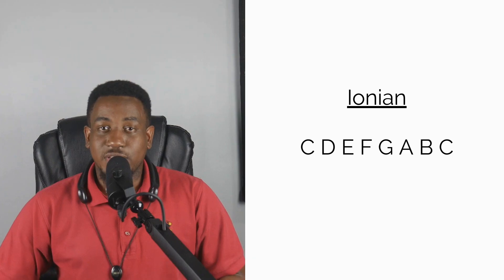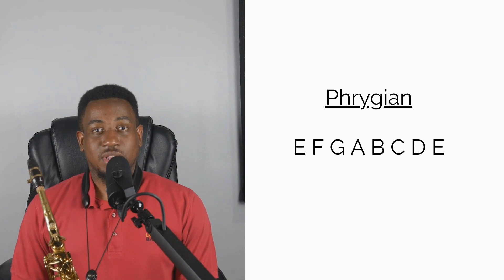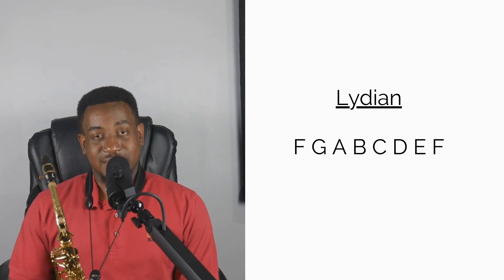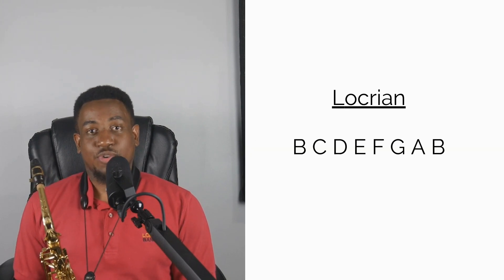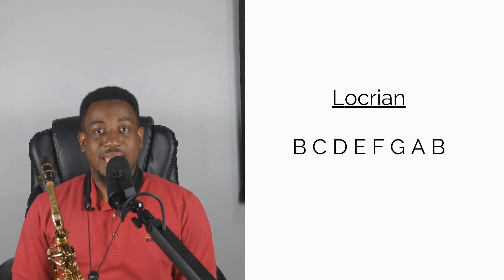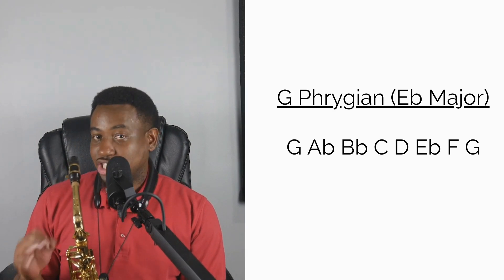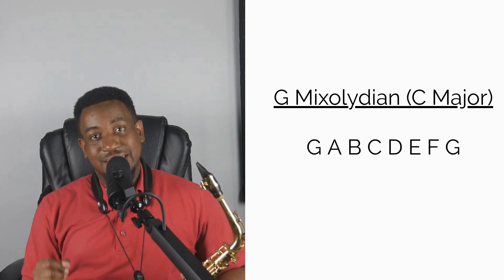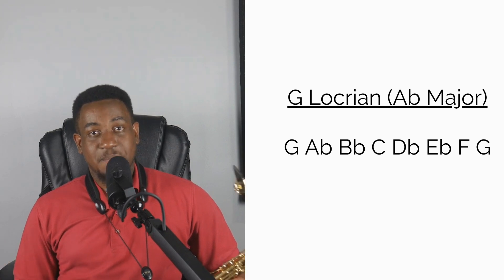Modes Part 1: Modes Explained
Learning your modes is an essential part of understanding the harmonic side of improvisation. In this lesson, you will learn what modes are and how to construct them.

Timeline:
00:00 - Intro
01:09 - What are modes?
01:50 - Mode Names
02:11 - Modes of the C major scale
07:24 - How to practice modes
12:27 - Outro